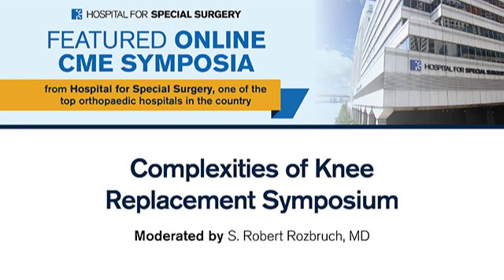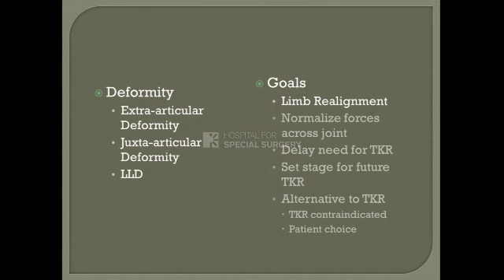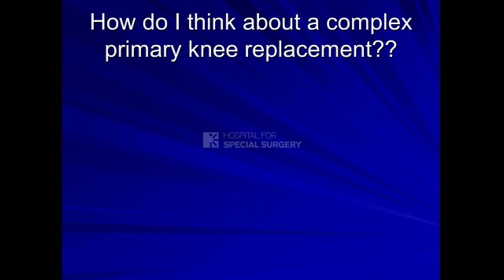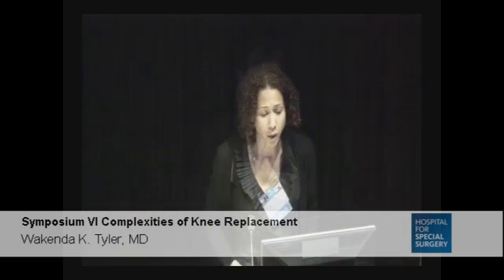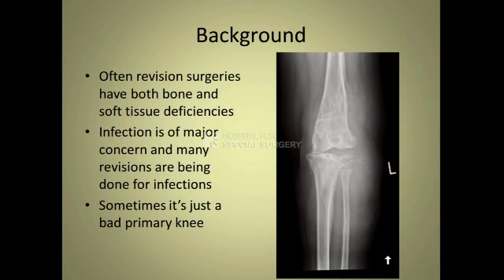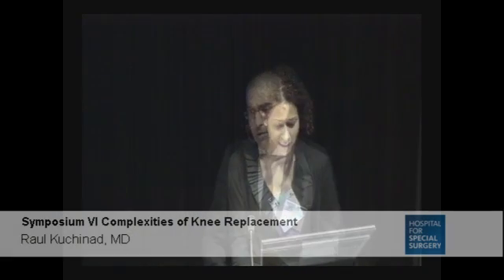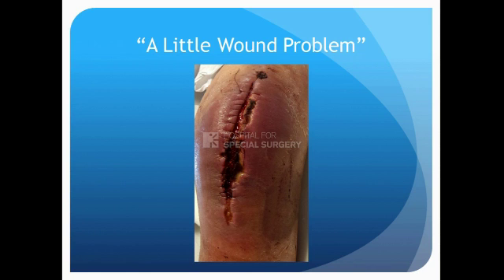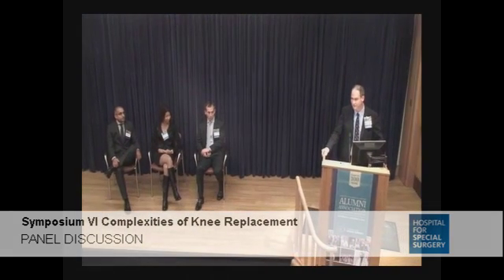Complexities of Knee Replacement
Preview of symposium that describes how to approach complex primary TKR and explains how to approach extra-articular deformity in a patient with advanced arthritis of the knee.